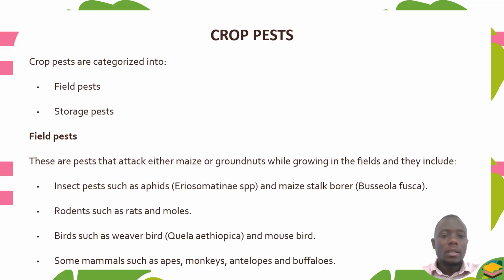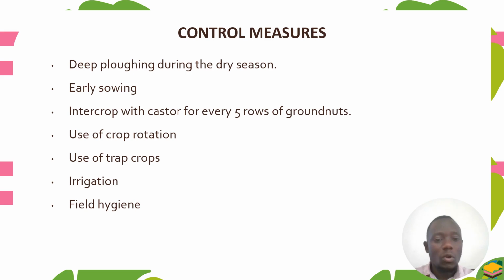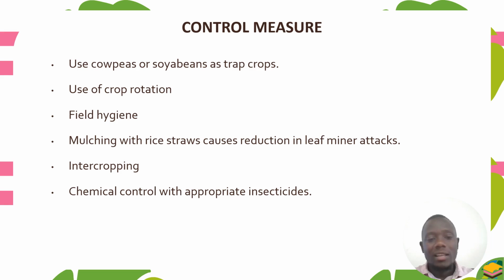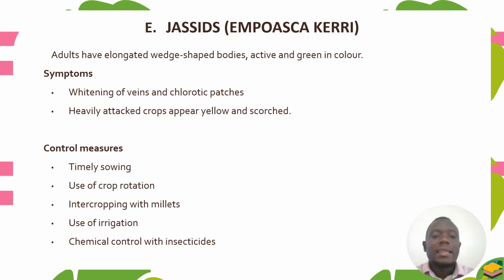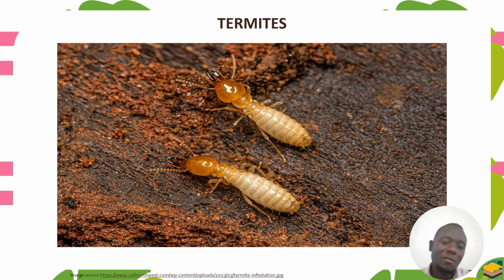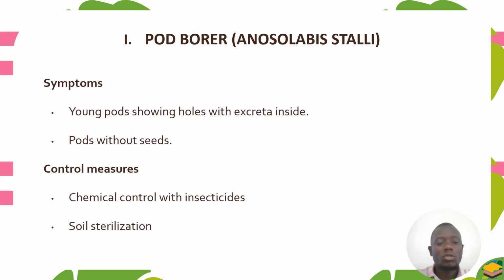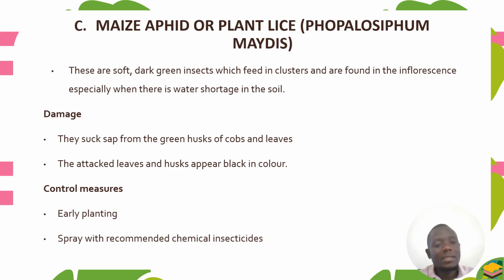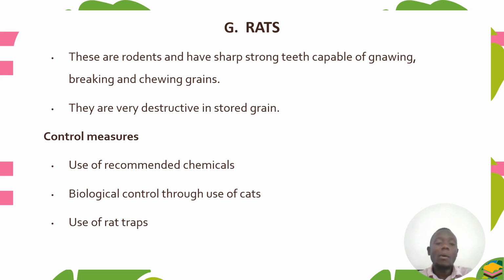Crop Husbandry Practices | F2 Agriculture (Lesson 2)